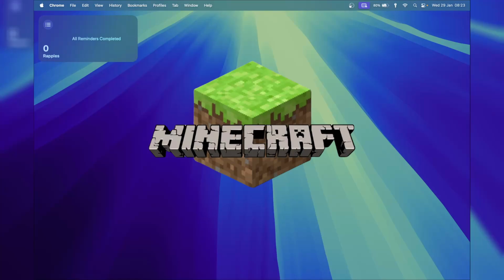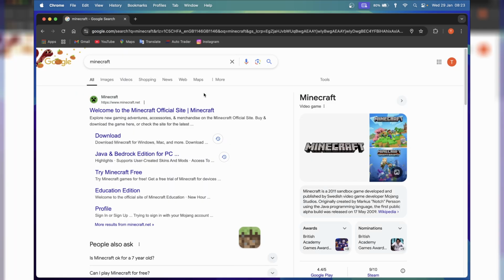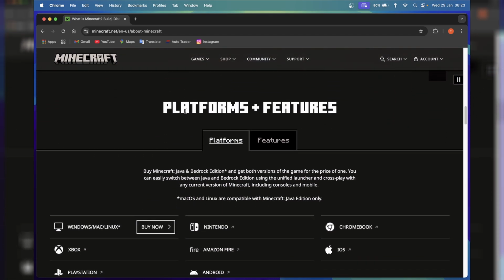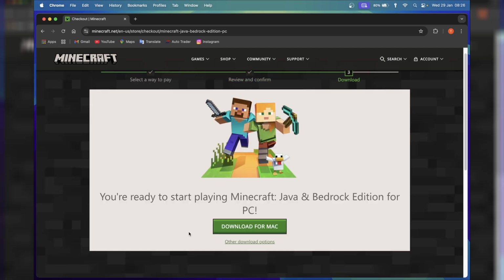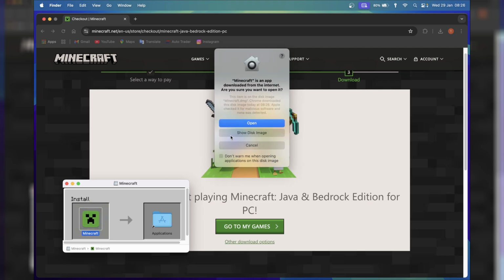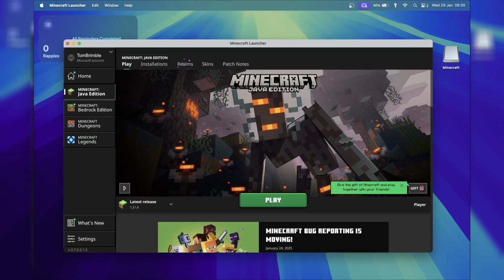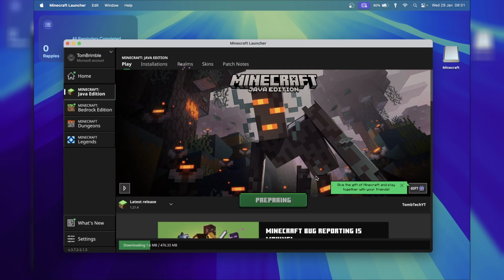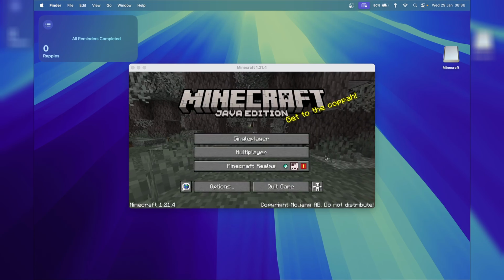How to Download and Install Minecraft on Mac - Free Guide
Want to install Minecraft on your Mac but not sure how? In this step-by-step guide, I’ll show you how to download, install, and play Minecraft on macOS in 2025!

✅ How to download the official Minecraft Launcher
✅ Installation guide for macOS (Intel & M1/M2/M3 chips)

👉 How to Install Mods & Shaders in Minecraft on Mac – [COMING SOON]